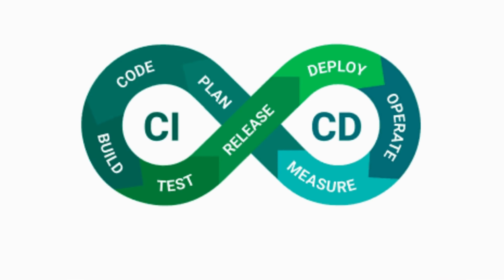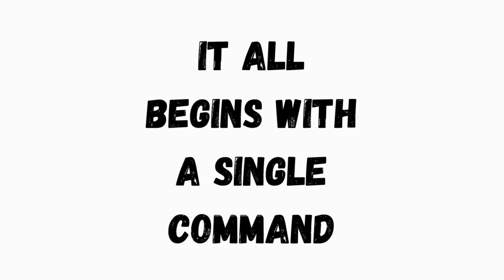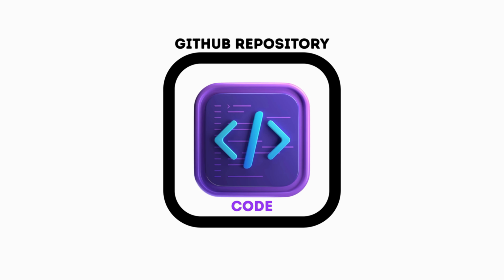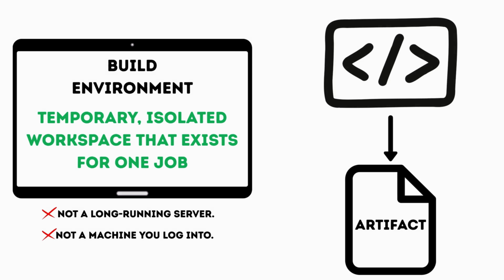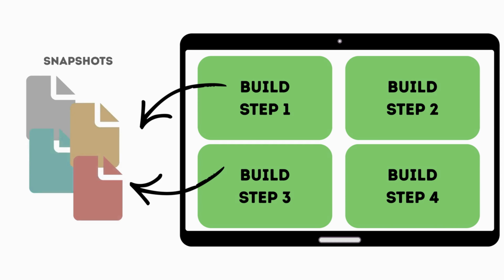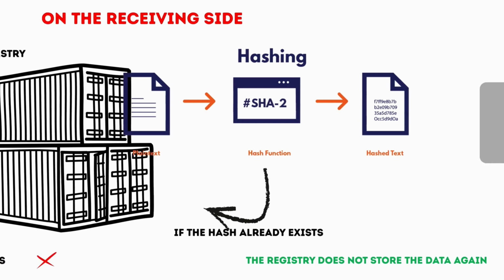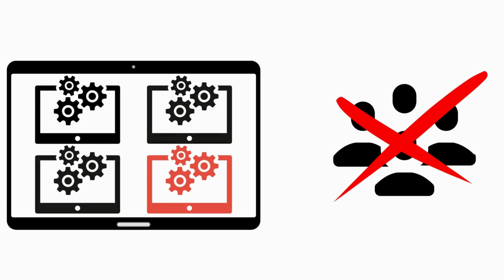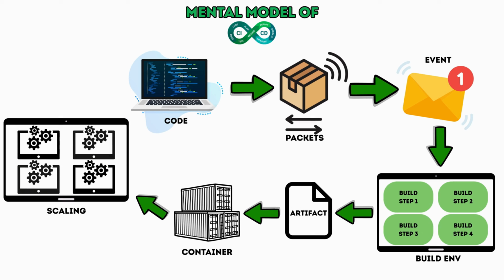The Hidden Architecture of CICD | What REALLY Happens After You Push Code?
Most developers use CICD every day, but very few understand what actually happens after they push code.

In this video, we break down CICD from first principles.

No tools.
No vendors.
No dashboards.

You will learn how a simple git push turns into encrypted network packets, how that change triggers automated systems, how containers are built as immutable layers, how artifacts are stored, and how traffic is routed to running workloads through isolation, events, and automation.

This is a systems level explanation of modern CICD.

If you want to think like a DevOps engineer, platform engineer, or cloud architect, this mental model is essential.

What you will understand after watching:
How code changes become network events
How CICD pipelines are triggered internally
How container images are built and stored
Why immutability and isolation matter
How traffic reaches containers at scale

Once you see this flow, CICD will never feel like a black box again.